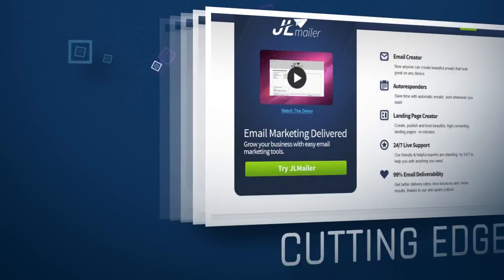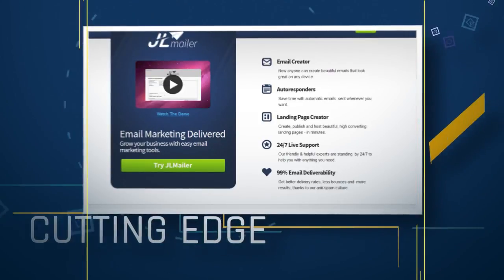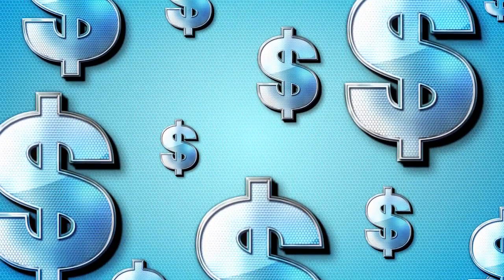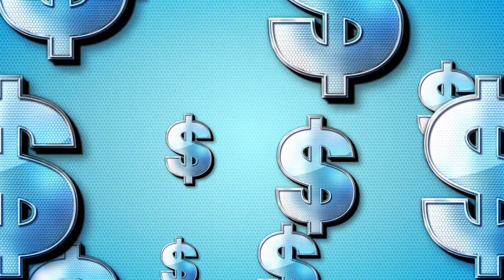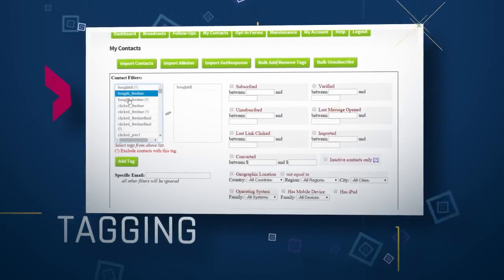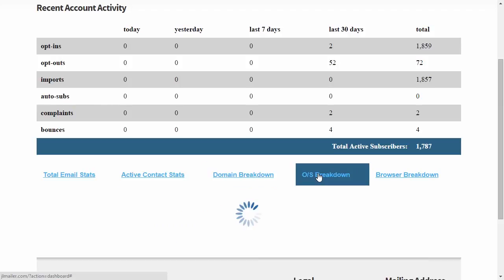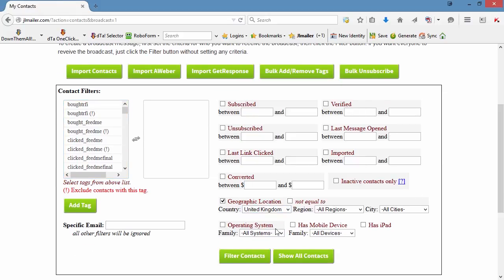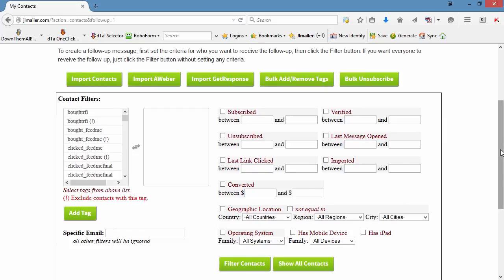JLMailer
This is the new autoresponder service from Jonathan Leger.

Designed by internet marketers *for* internet marketers, this new service is powerful and a breeze to use.